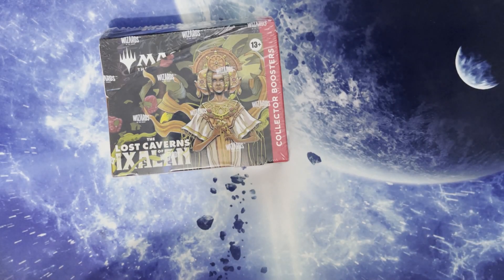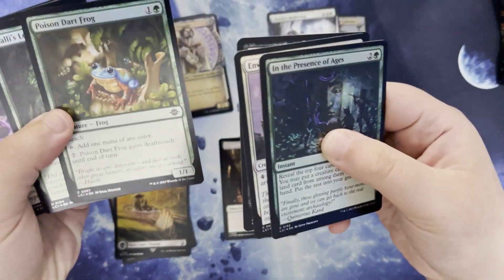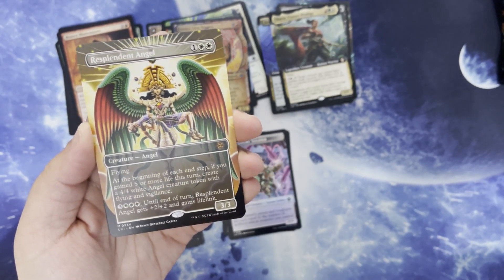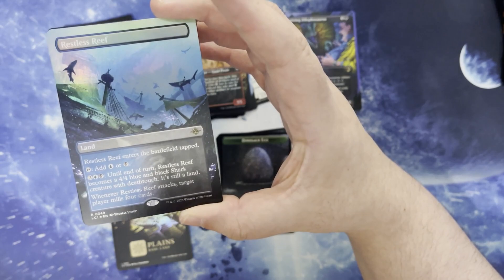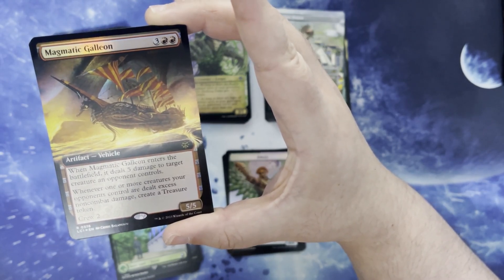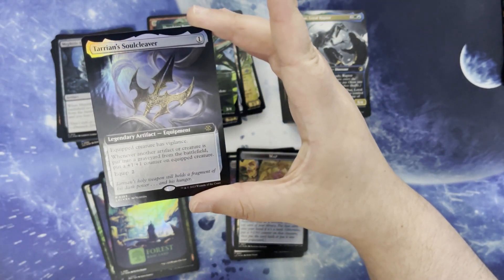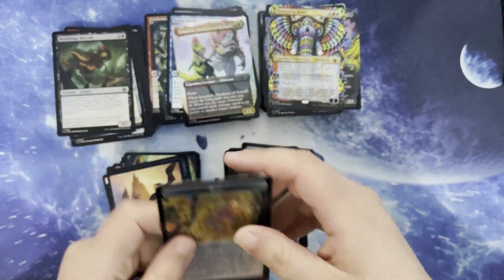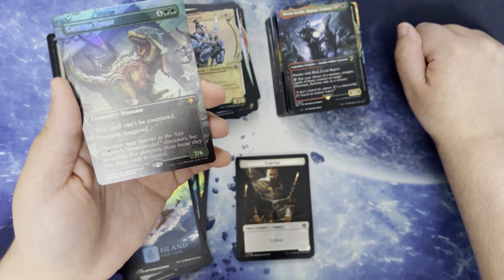Lost Caverns of Ixalan Collector Box Opening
If we fear the unknown then surely we fear ourselves.
Bryant H. McGill

Today Elspeth opens a Collector's Box of the latest Magic the Gathering set Lost Caverns of Ixalan. Greater even than the greatest discovery is to keep open the way to future discovery.